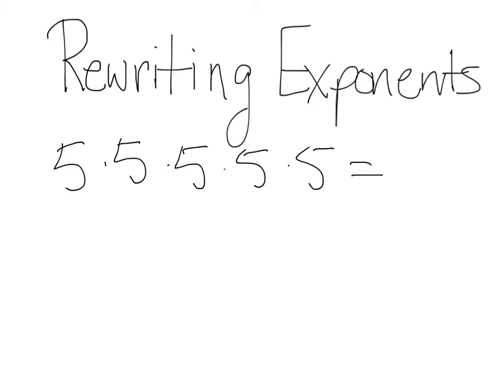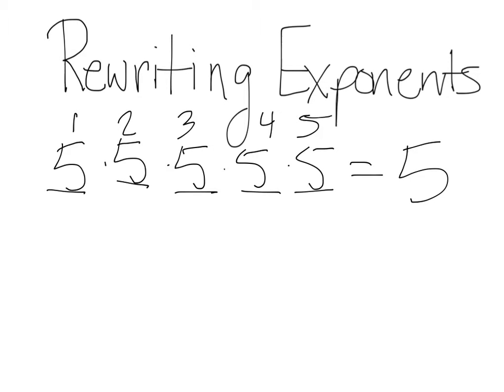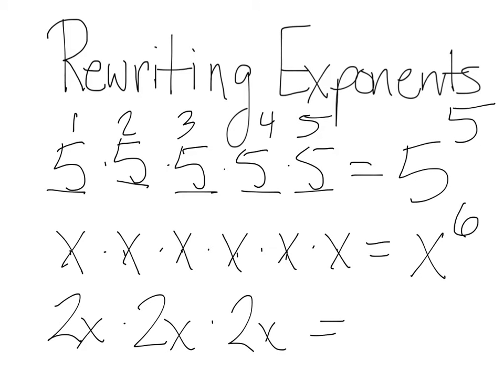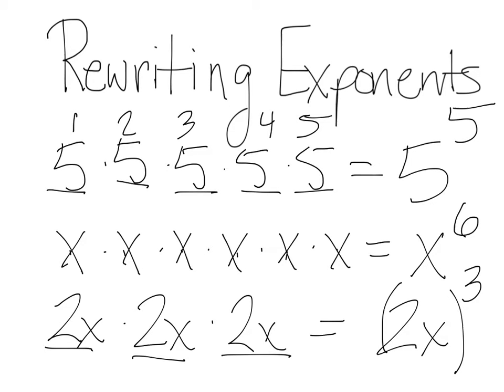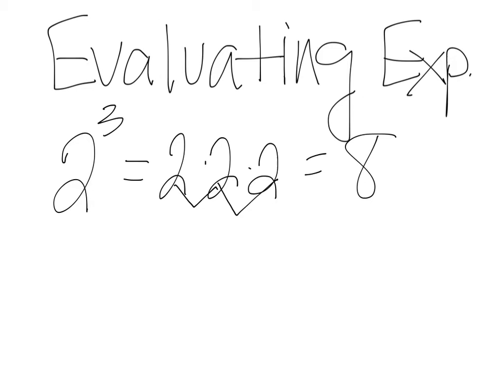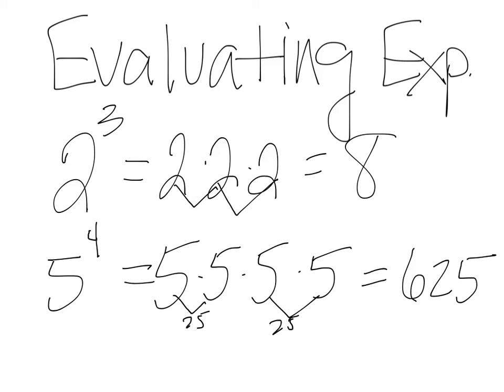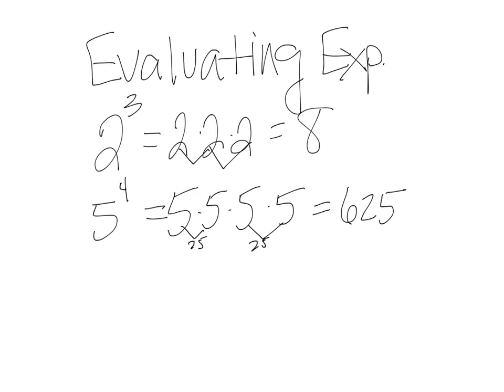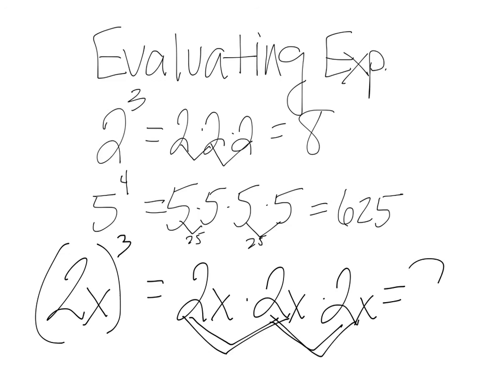Rewriting and evaluating expressions